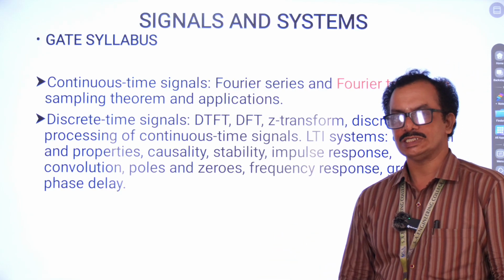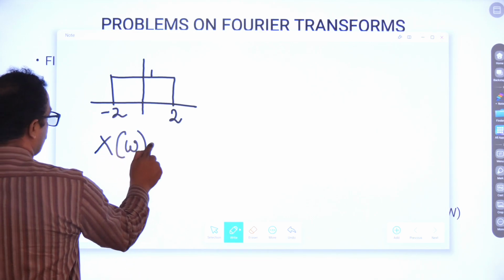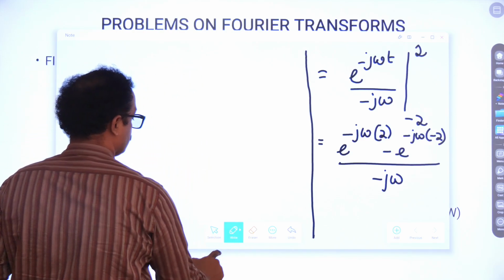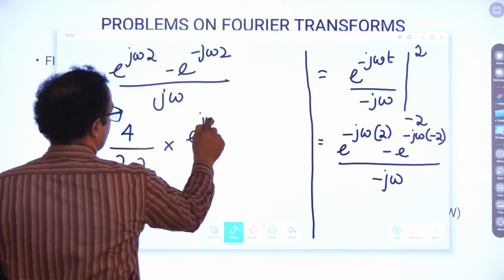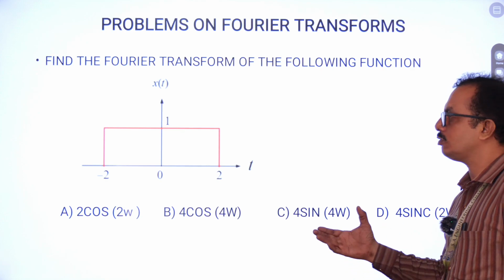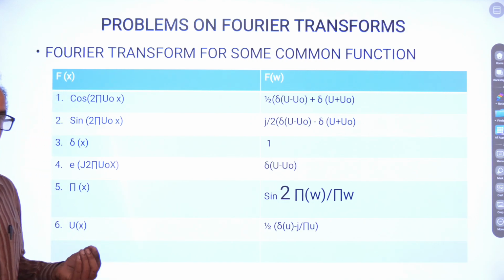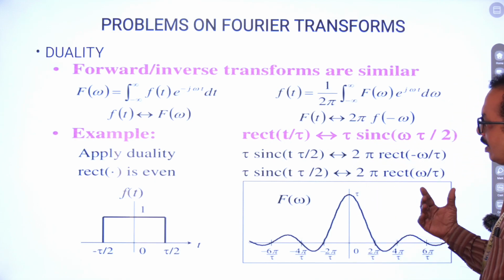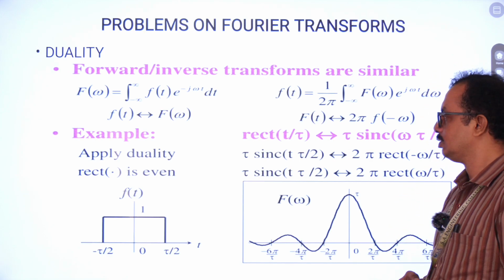GATE CLASS 2024 - SIGNALS AND SYSTEMS - FOURIER TRANSFORM - Dr.S.PRADEEP - S.A. ENGINEERING COLLEGE.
GATE CLASS 2024 - SIGNALS AND SYSTEMS - FOURIER TRANSFORM - Dr.S.PRADEEP - ASSOCIATE PROFESSOR - DEPARTMENT OF ELECTRONICS AND COMMUNICATION ENGINEERING - S.A. ENGINEERING COLLEGE, CHENNAI.